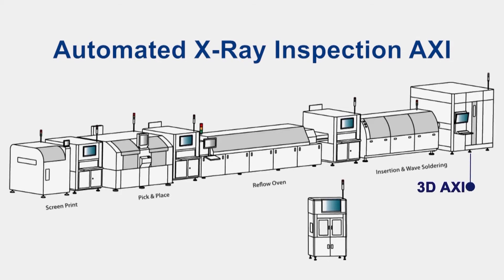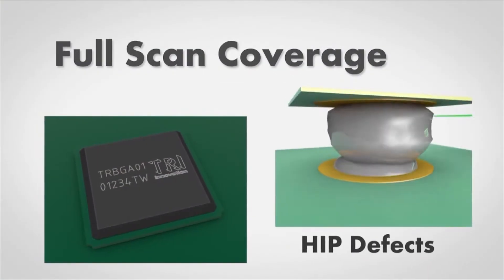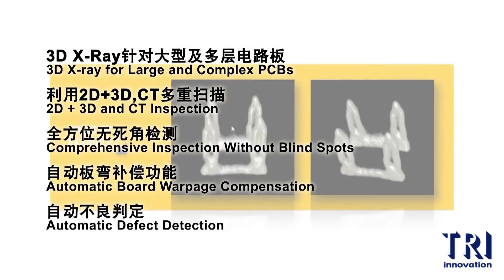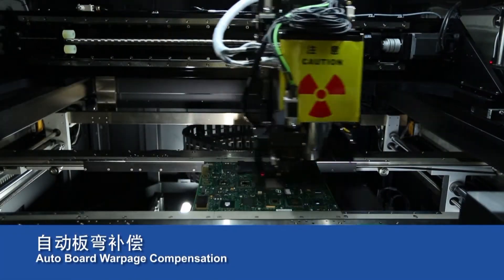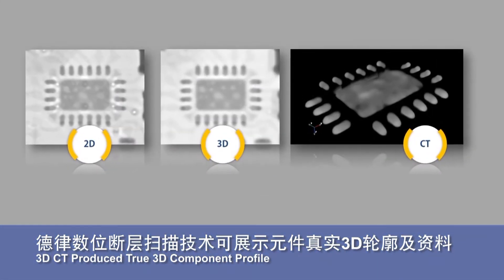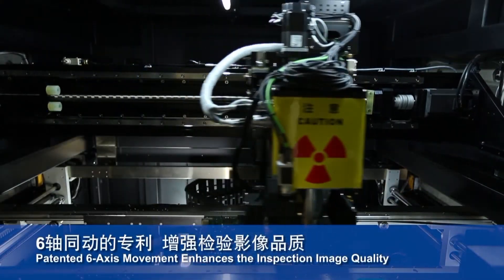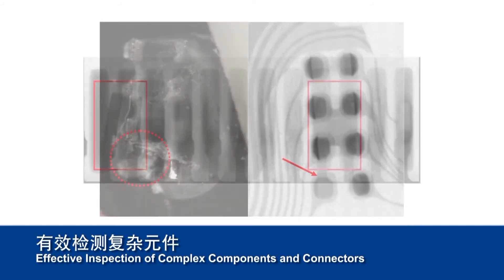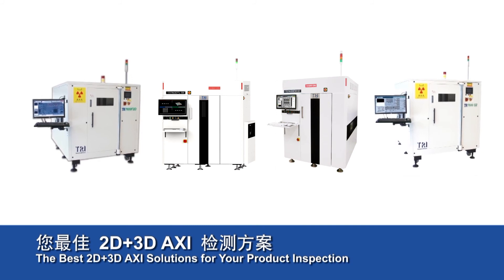TRI AXI Solutions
A brief introduction to TRI's latest Automated X-ray Inspection solutions for the PCB manufacturing industry.